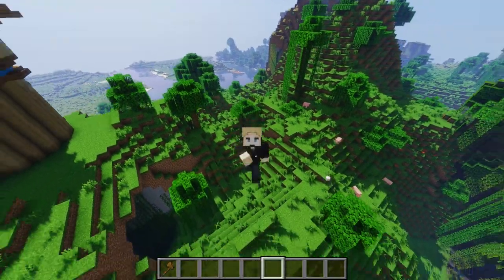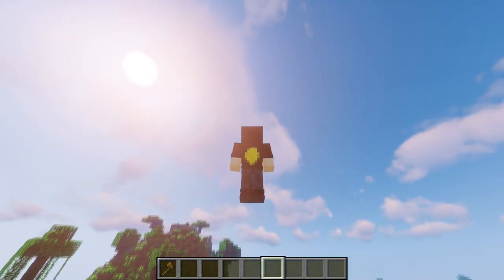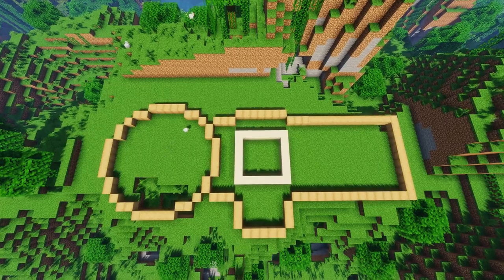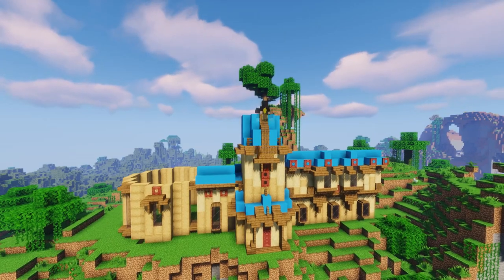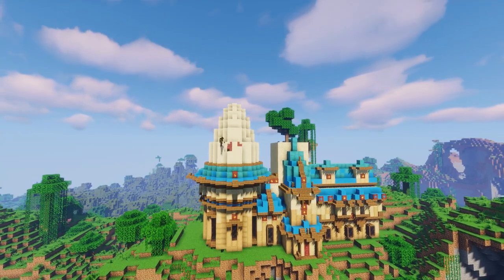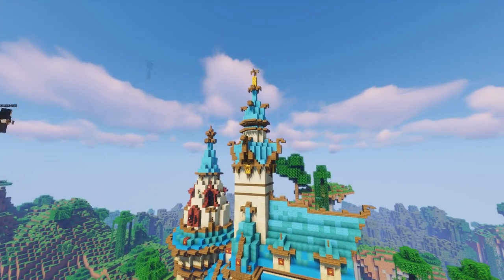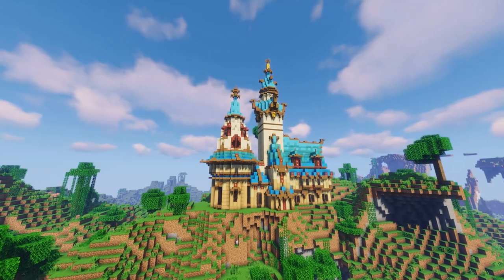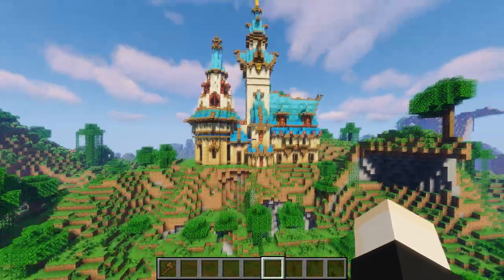How to Free Build in Minecraft- Lemon is Back!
Hello all and welcome back to the channel or welcome for the first time if you are new! After a break I am back with more building. This video is just to get the ball rolling, a simple free build video!